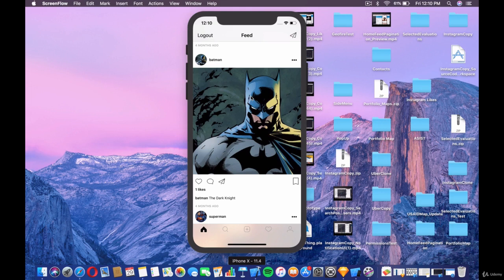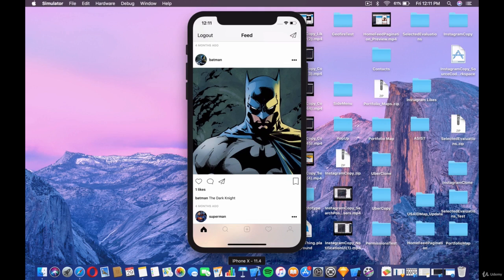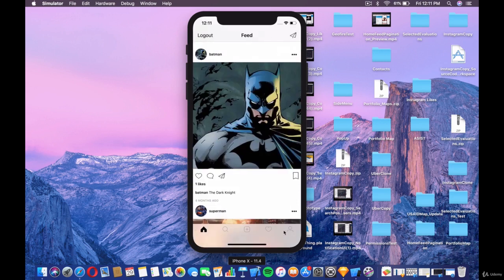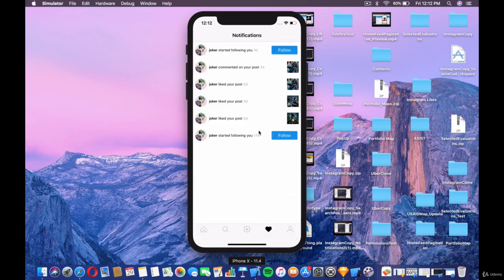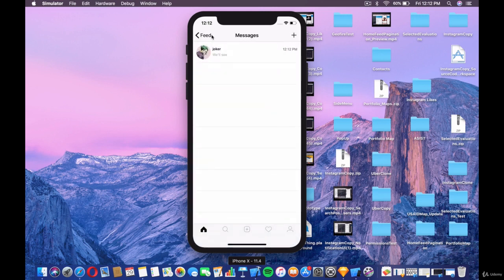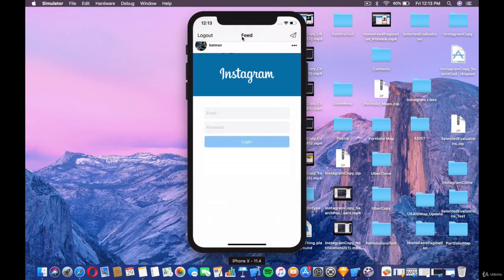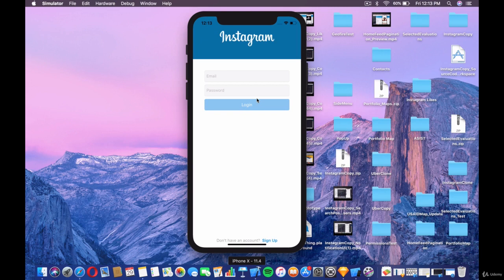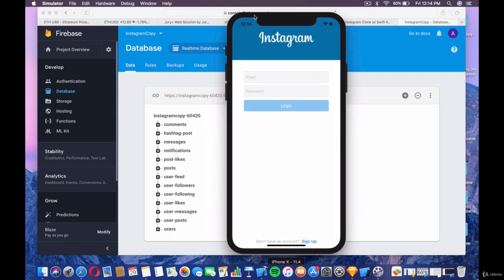Instagram Clone App | Swift 4 +Firebase | Push Notifications - learn Swift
What you'll learnBy the end of this course students will have a strong foundation in advanced mobile app development skills, as well as front and back end engineering

 Source Code with updates for Swift 4.2 & Firebase 5 Available Now!!

 Located in Lecture 1 Resources Section

What are we building?In this course, you will learn how to build a complete version of Instagram ready to be published on the App Store. Throughout the process, you will develop high level programming, app design and app development skills.  Prior Experience? No prior programming experience is required! The course will move a little fast if you're a complete beginner, but you will pick things up along the way. We will be teaching you how to program from scratch, all the way from the absolute basics to high level programming techniques and best practices. Why take this course? Taking this course will give you the knowledge and skills you need to become a professional iOS Developer, and vital skills that you will need to be able to build your own mobile apps from the ground up. You're not just learning how to build Instagram, but rather learning how to become a full stack app developer. All of the techniques taught in this course will give you the foundation you need to become a successful advanced level programmer, whether it be as a freelancer, a professional, or both. This is also a great item to add to your portfolio or GitHub profile, its awesome to show off at interviews or have as code to send potential employers!
What will you learn? Comprehensive knowledge and understanding of Swift 4 & XcodeImplement the Model View Controller systemAdvanced level programming and app development skillsAdvanced level User Interface DesignAdvanced level back end engineeringHow to communicate with a database (read/write)How to monitor events in a databaseHow to structure data for optimum performance How to build a fully functioning social network How to implement push notifications using Firebase Cloud MessagingHow to programmatically construct storyboardsHow to parse incoming JSON data from databaseHow to build a direct messaging feature using Firebase How to use CocoaTouch classes, UIKit, UserNotifications and more How to use CocoaPods and custom third party softwares How to implement/use protocols How to implement custom subclasses for clean and reusable code How to dynamically size collection view cellsHow to create extensions and functions for clean and reusable codeWhat features are included?Home feed with paginationSearch feed with posts and ability to search for usersCreate users, make posts, like posts, comment on posts Hashtags and mentionsDirect messagingIn app notificationsPush notifications for likes, comments, follows and mentionsFollow/Unfollow users View followers/following usersComplete pagination of data using Firebase for scalabilityEdit profile featureDeleting posts Edit postsSaved Photos Ability to see who has liked posts Logging in and logging out
this is the best Swift course. you can download and watch for free after enroll.